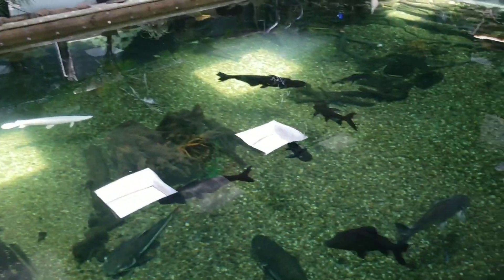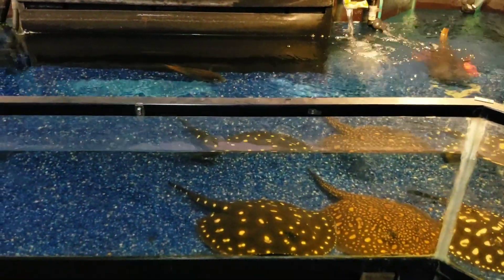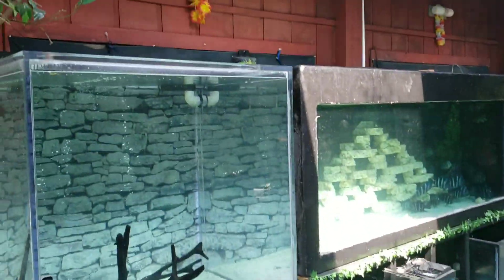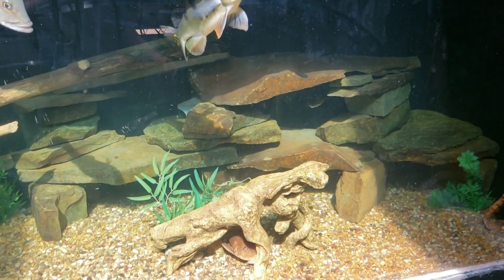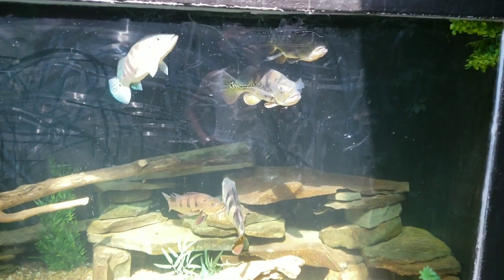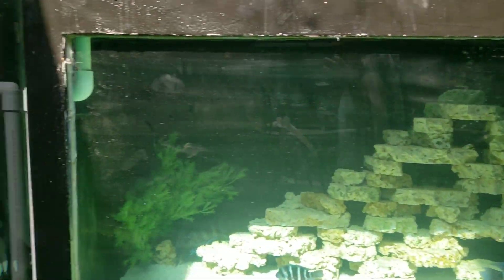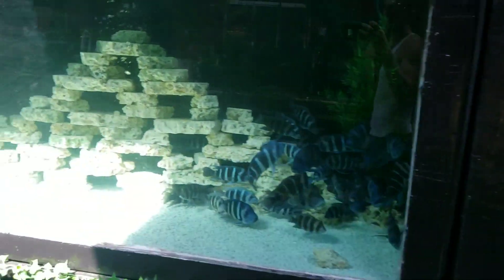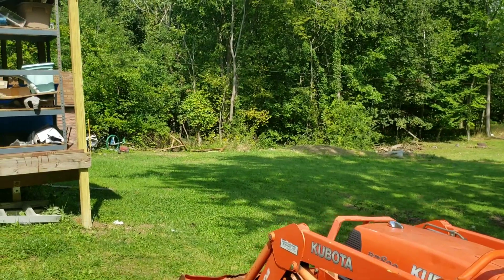Filtering 2,200 Gallons of Water without Additional Pumps!!! How did we do it?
josh explains how we added the scape off tanks to our system without using any new pumps,  now there a pass through system onto our main system and filtration, find out how, just watch